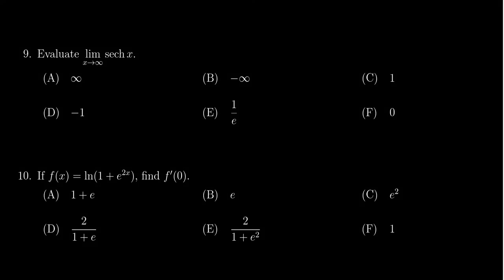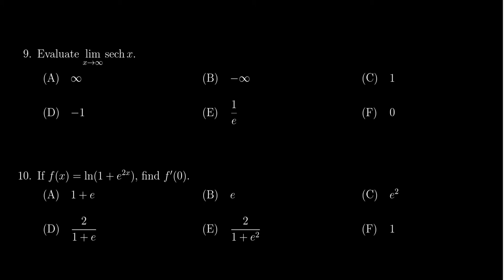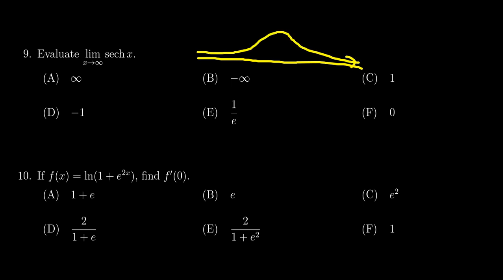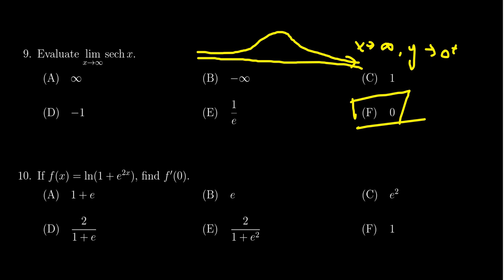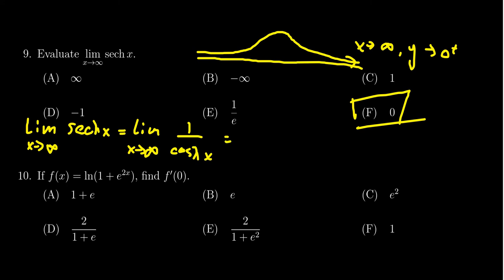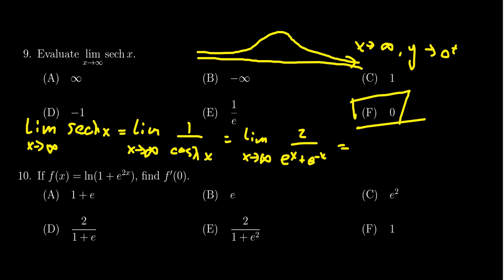Math 1210, Exam 3 - Question 9